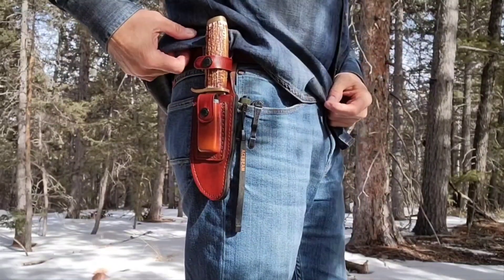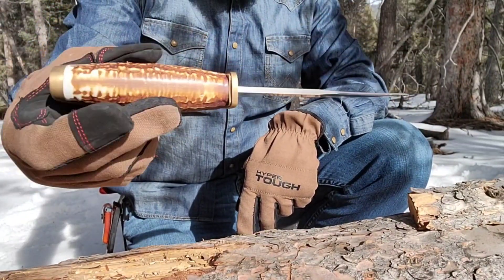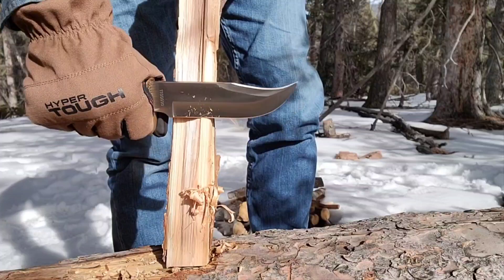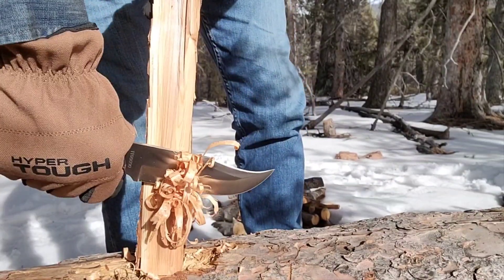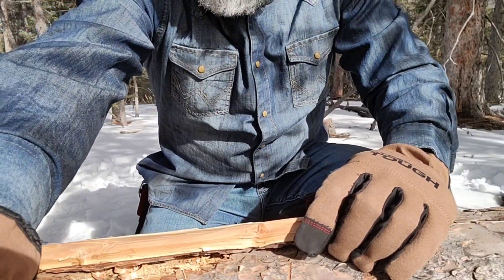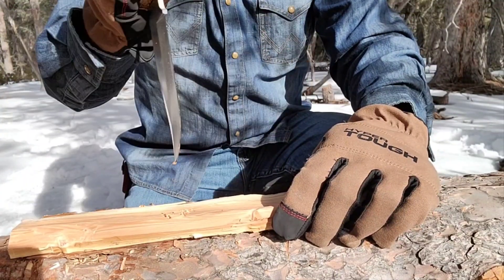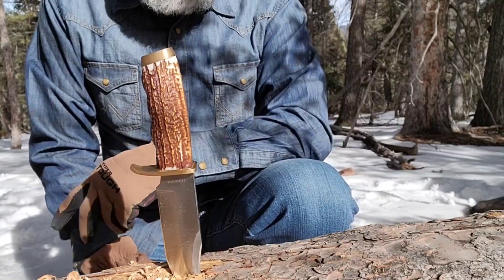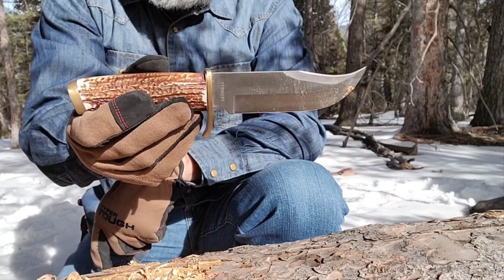Schrade Uncle Henry 171UH Pro Hunter Knife Review. Hunting/Survival Knife.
Schrade Uncle Henry 171UH Pro Hunter Knife. hunting knife. survival knife. bushcraft knife. belt knife. camp knife. field knife. knife review. next gen staglon handle. American Outdoor brands.